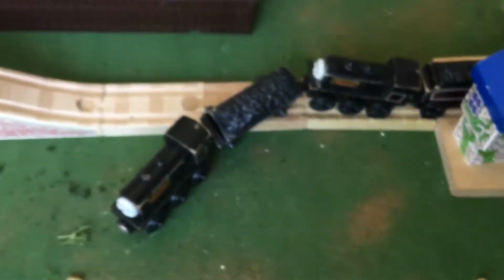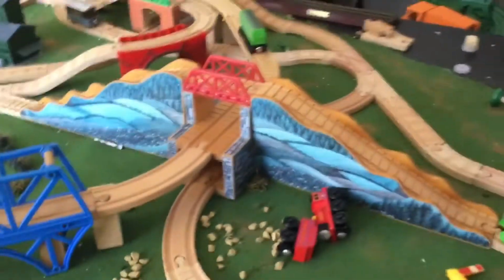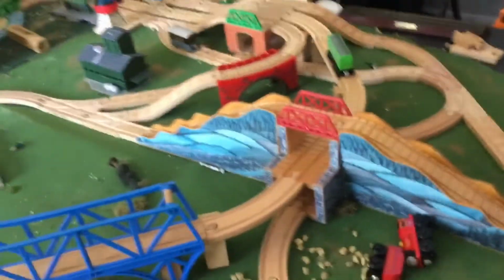My Thomas Wooden Railway Layout - #1